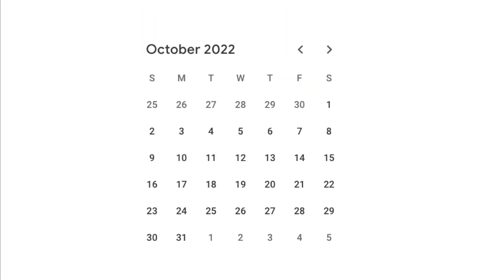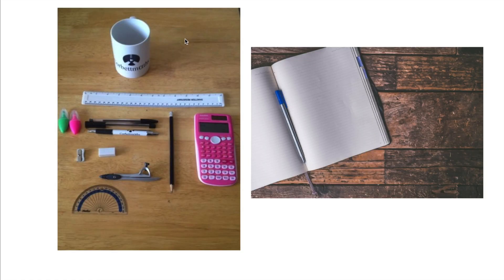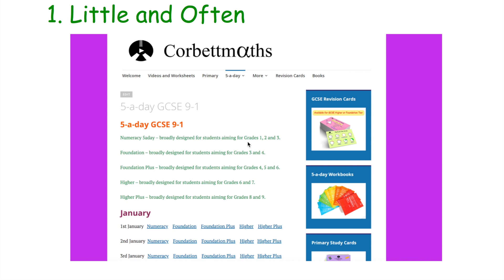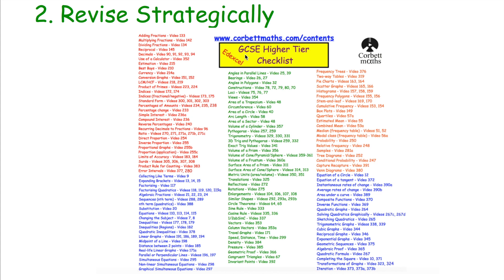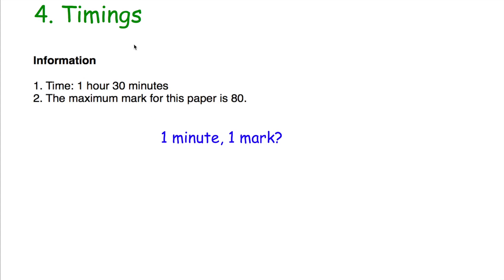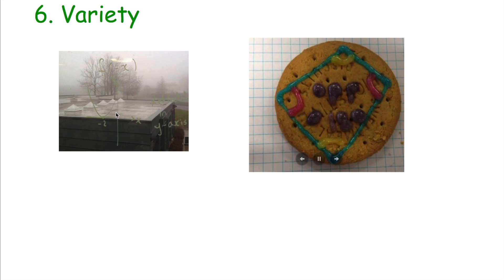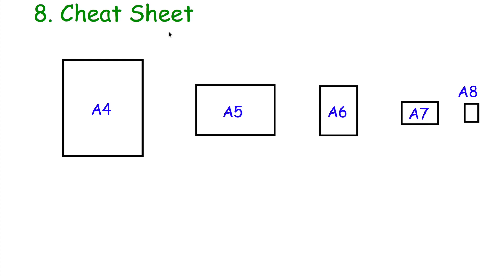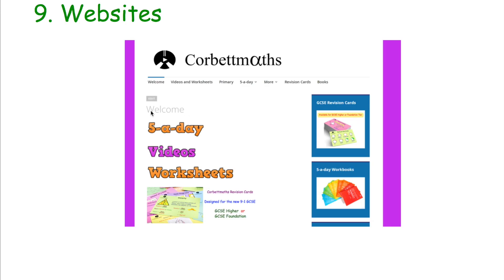How to revise for GCSE Maths - Corbettmaths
Recently I was asked to make a 20 minute video to give some tips to students on how to revise for their GCSE Maths.